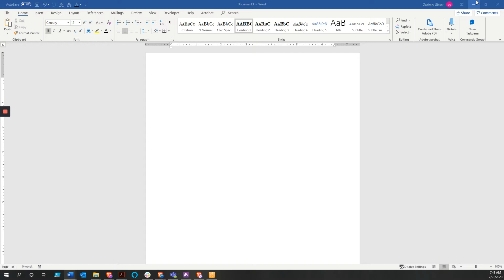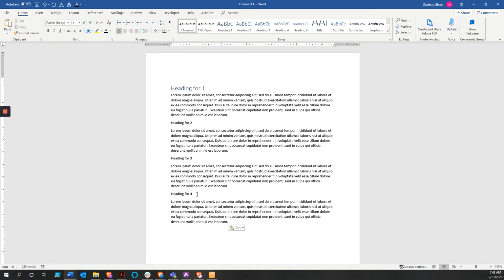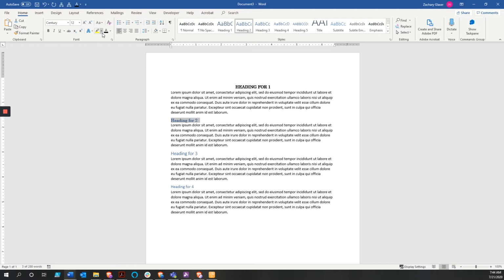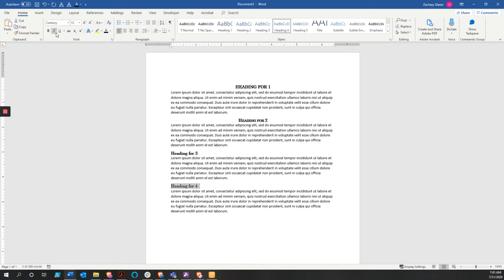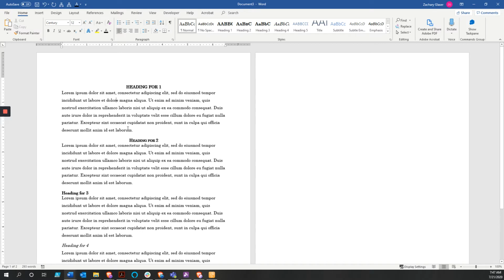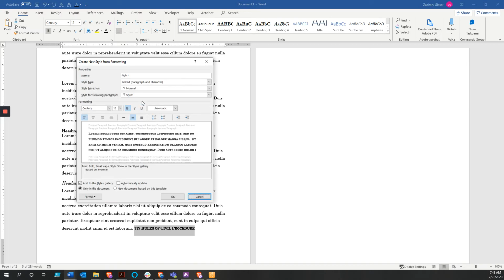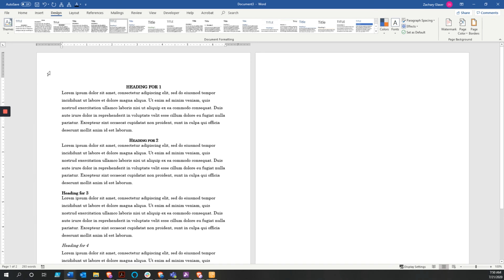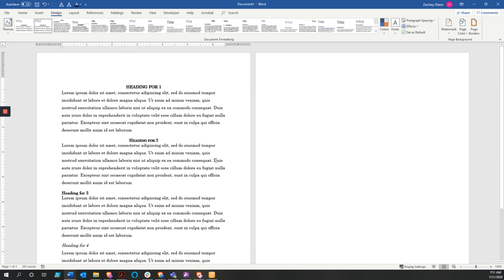MS Word QuickStyles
Create a reusable style template for your briefs, client letters, and other common document types.